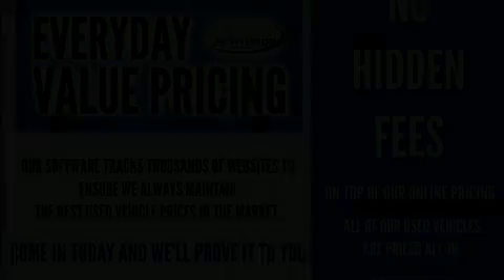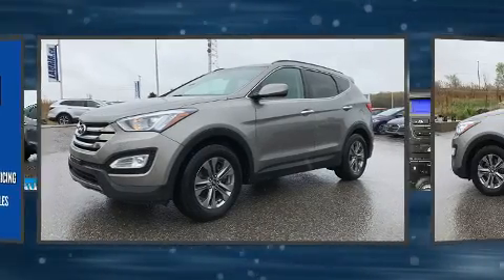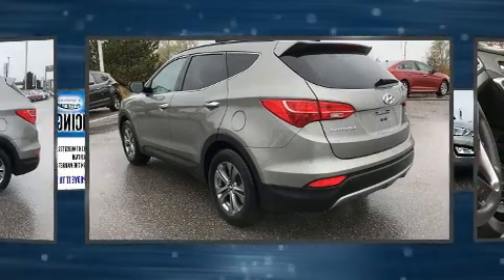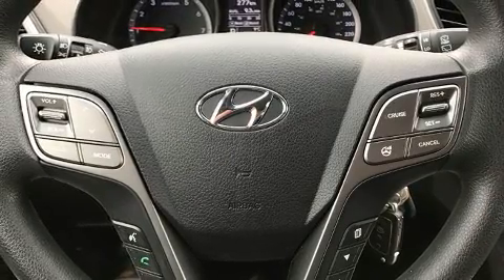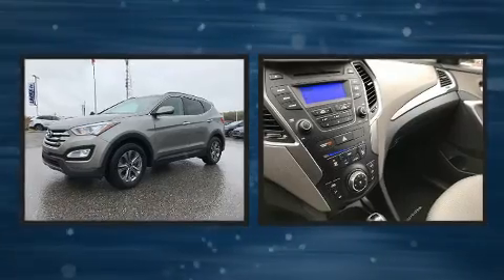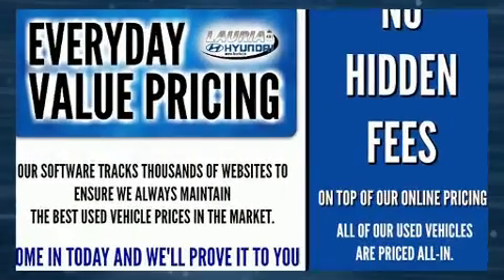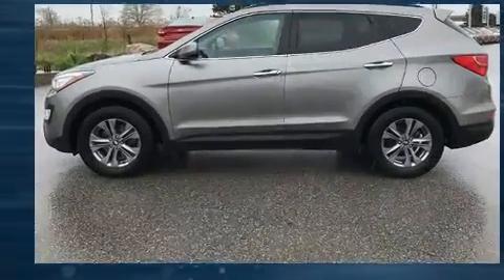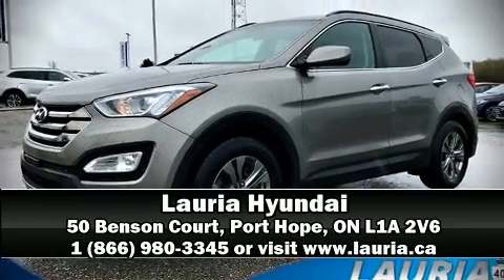2015 Hyundai Santa Fe Sport 2.4L FWD Auto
Lauria Hyundai
50 Benson Court

You can expect a lot from the 2015 Hyundai Santa Fe Sport. Under the hood you'll find a 4 cylinder engine with more than 170 horsepower, and for added security, dynamic Stability Control supplements the drivetrain. Hyundai prioritized fit and finish as evidenced by: a rear window wiper, a trip computer, power door mirrors, power windows, an overhead console, a roof rack, and cruise control. Premium sound drives 6 speakers, providing you and your passengers a sensational audio experience. With side curtain airbags supplementing the rest of the safety network, you can be assured that you and your passengers will experience top-tier protection. This vehicle has achieved Certified Pre-Owned status, by passing Hyundai's comprehensive certification process, including a rigorous 150 point inspection! We have a skilled and knowledgeable sales staff with many years of experience satisfying our customers needs. We'd be happy to answer any questions that you may have. Come on in and take a test drive!